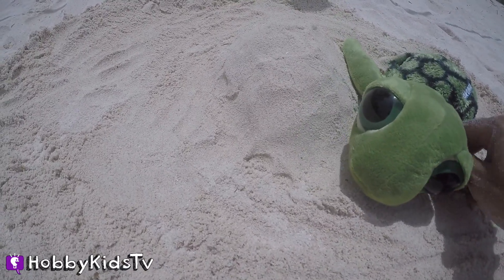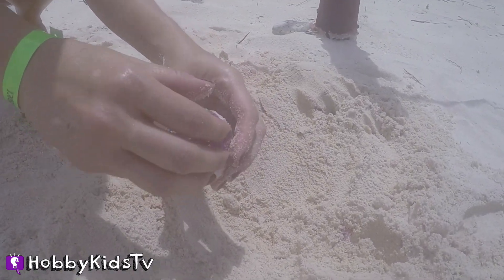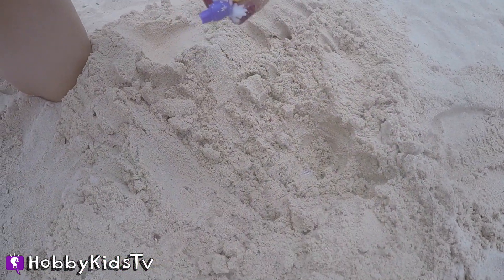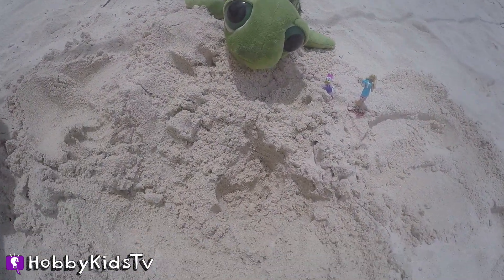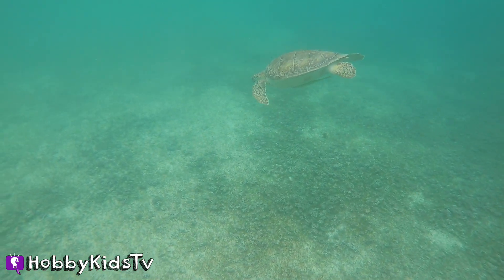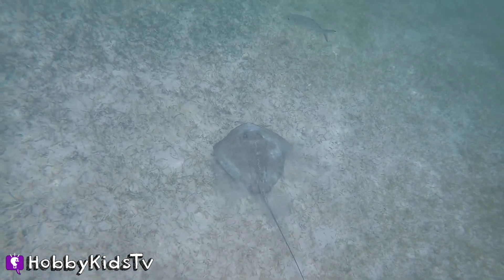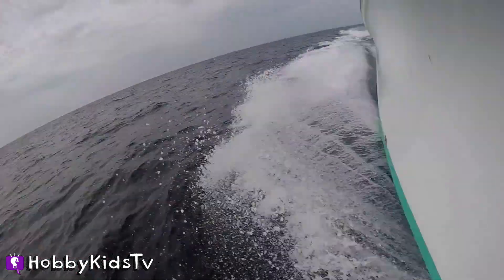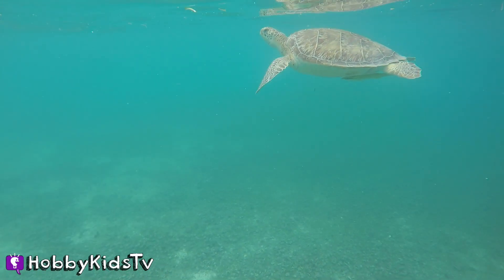Sea Turtle Beach Surprise! Real Sea Turtles w/ Kinder Eggs by HobbyKidsTV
HobbyMack and HobbySis dig for surprise eggs on the beach. See if they can find the sea turtles eggs. Real life sea turtles and other cool under water fish in this awesome surprise egg video.

Fun Under The Sun 8
Bam Bam Bam 1
Bam Bam Bam 2